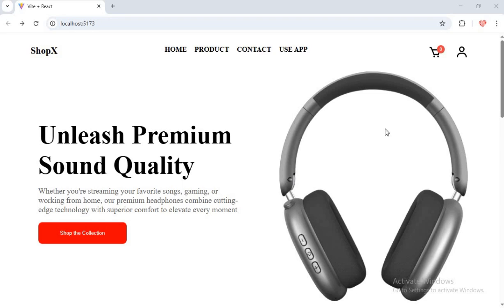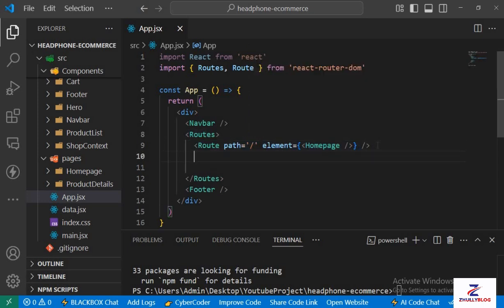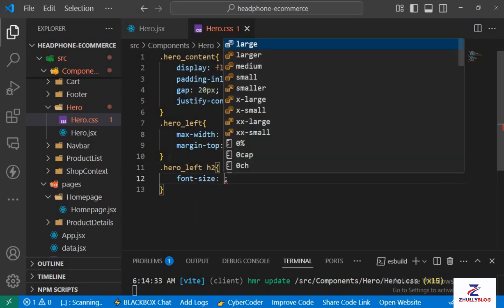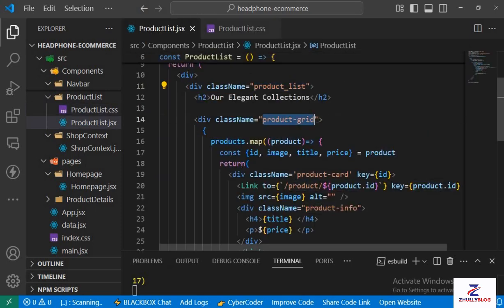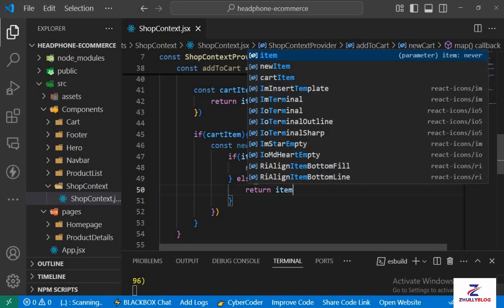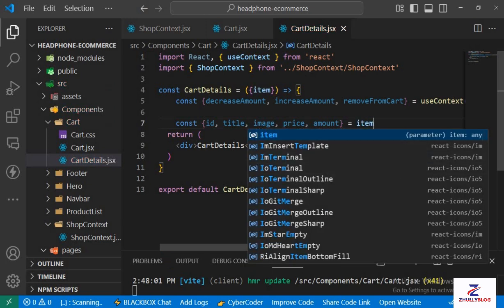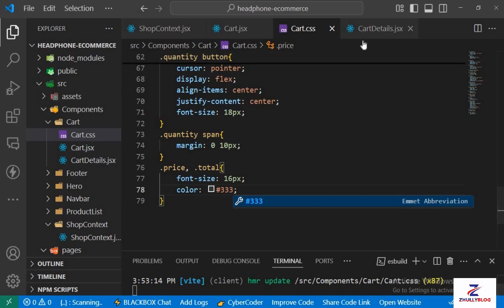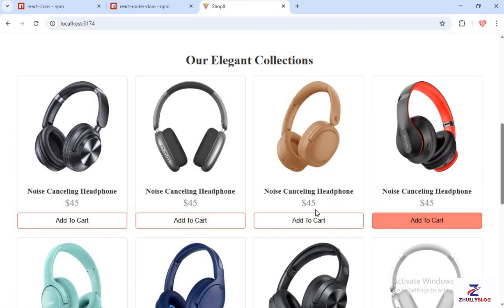How To Create an E-commerce Website in React JS | Context API and React JS Tutorial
Learn How To Create Complete Ecommerce Website Using React JS Step by Step Tutorial | Context API | React JS Project to Make E-commerce Website

In this tutorial, you will learn to make an Ecommerce website using React JS. We will start by building the navigation bar that will be present in all pages, then the homepage where we will mount our Hero section, products display ,and finally the footer section. You will also learn to build complete cart system which include adding items to cart, removing items from cart, deleting the entire cart system, increasing and decreasing the quantity of items in a cart. Also you will learn to build product details page.

Download the asset